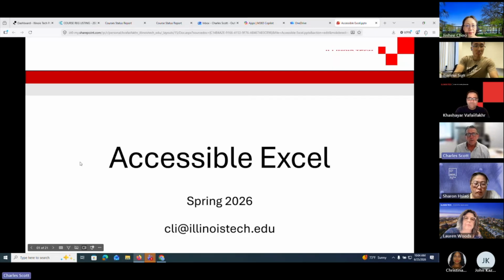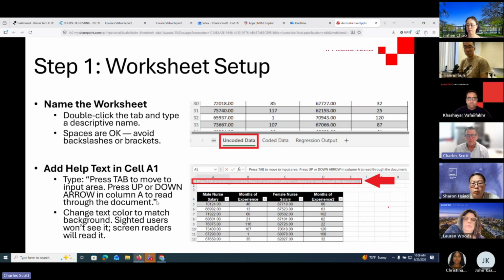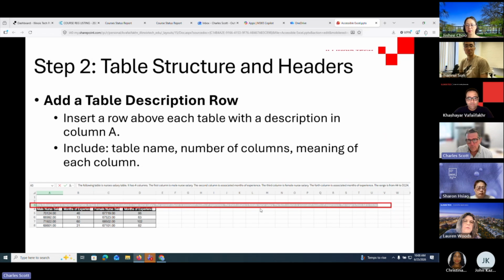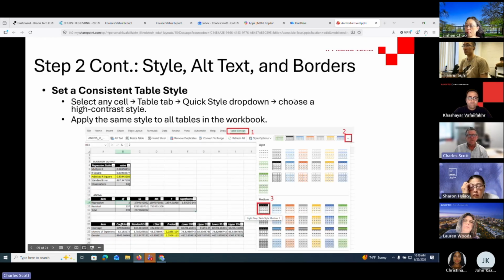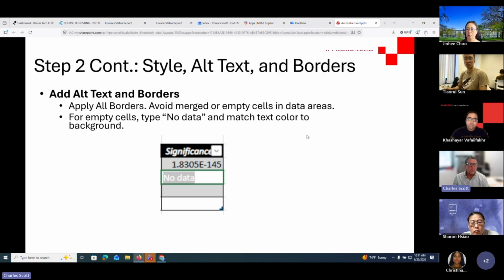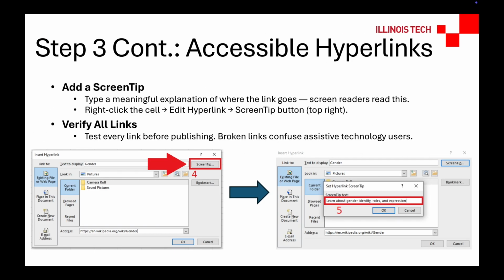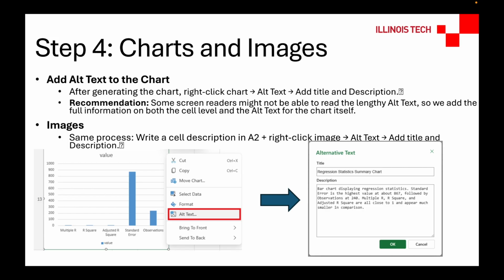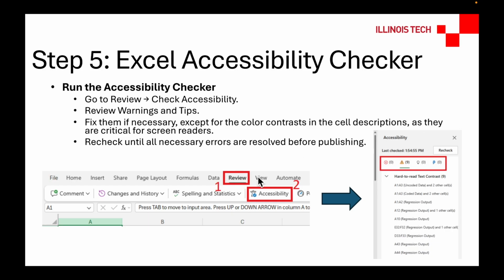Accessible Excel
🎓 Creating Accessible Excel Files

♿ Learn how to create Excel spreadsheets that are accessible to everyone, including users of screen readers and other assistive technologies. This session walks through practical techniques for improving the accessibility, organization, and usability of your Excel workbooks.

📚 In this video, you'll learn how to:

• Set up accessible Excel worksheets
• Use meaningful worksheet and table names
• Add hidden navigation instructions and worksheet descriptions
• Create accessible tables with proper headers and formatting
• Add alternative text to tables, charts, and images
• Create descriptive hyperlinks and screen tips
• Avoid common accessibility barriers such as merged or empty cells
• Organize charts and images for screen reader users
• Use Excel's built-in Accessibility Checker and Spell Checker
• Prepare Excel files that are easier for all students to navigate and understand

Accessible spreadsheets help ensure that users of screen readers and other assistive technologies can successfully navigate and understand your data. By applying accessibility best practices, you create documents that are more organized, easier to use, and more inclusive for everyone.

📖 Additional Resources

Visit the Illinois Tech Center for Learning Innovation (CLI) and explore guidance for creating accessible PDFs, Word documents, PowerPoint presentations, Excel files, videos, and more.